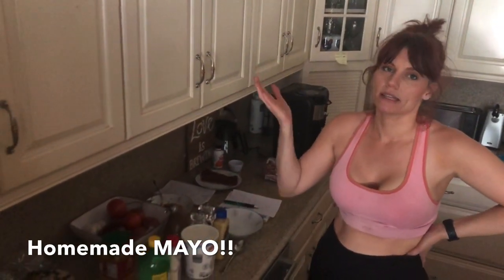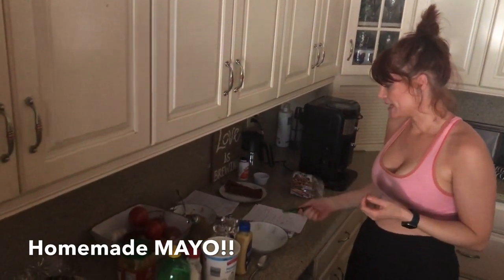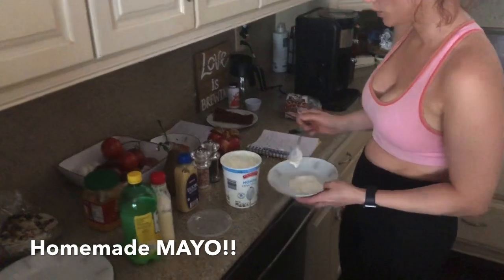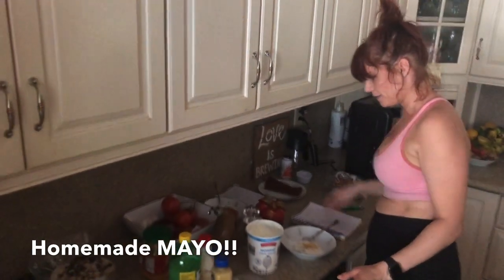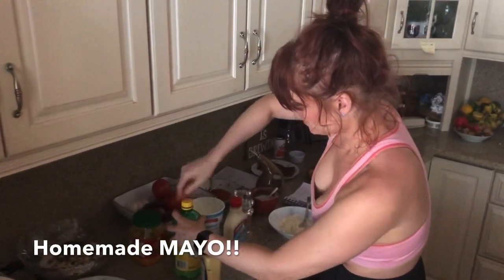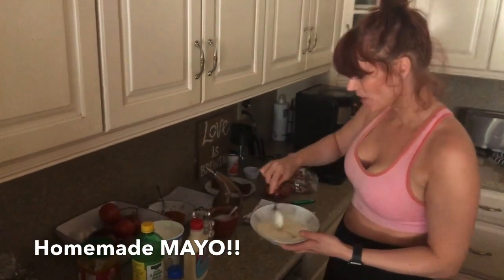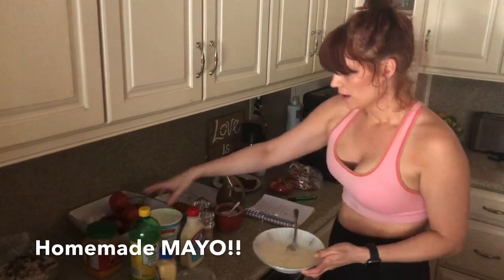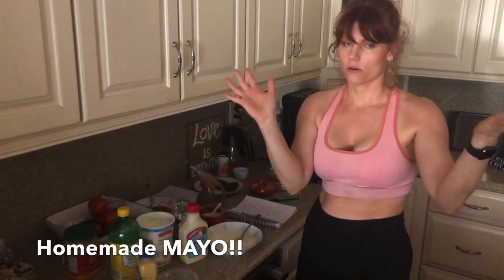Homemade Mayo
Love Mayo but know it’s the devil?! Try to make it at home with this quick and simple recipe!